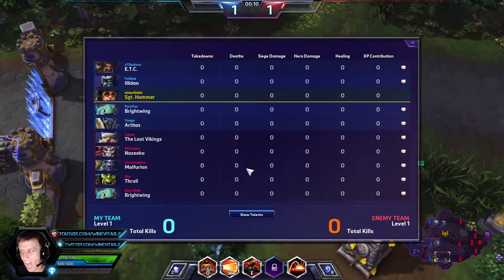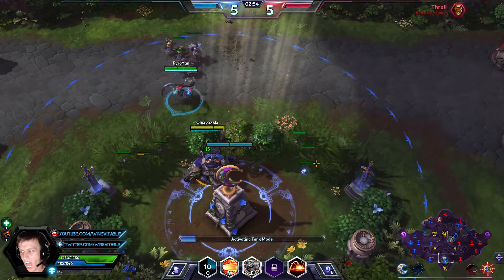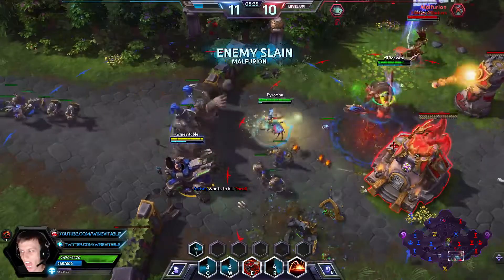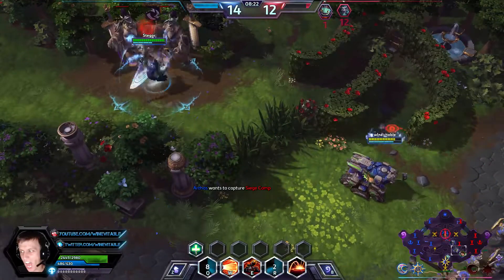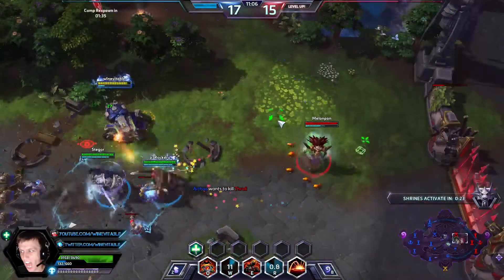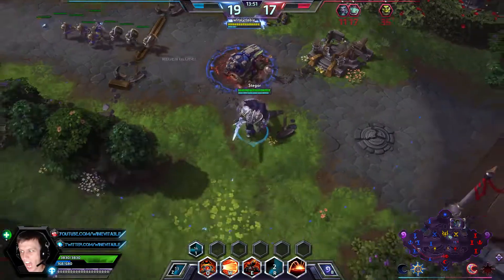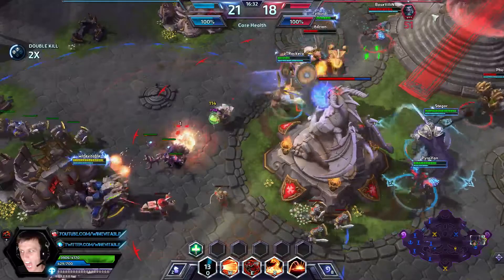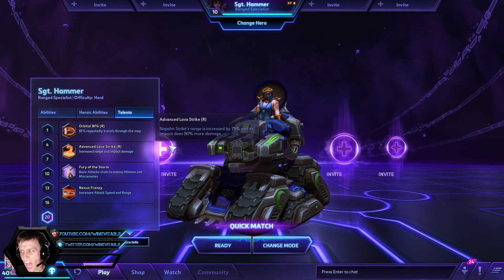Sergeant Hammer Revisited - Heroes of the Storm Guide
Hey guys, wInevitable here. This a fun build for the oft-overlooked Sergeant Hammer. Hammer combines tankiness (pun intended) with assassin-level damage and is a blast to play!

The key to a good Hammer player is positioning. While important on any hero, it is especially key to maximizing your potential with her. Hammer does have an escape in her Thrusters (hero-specific mount), but otherwise is fairly slow and immobile without a traditional mount.

Where Hammer really excels is in her high health pool (4000 HP at level 20 - higher than any assassin and most specialists), high damage (second only to Zeratul at 20), and multiple forms of self-peel (spider mines, concussive blast, and thrusters).

You will need to engage at long range to get the most out of her damage capacity sieging only at key moments. Spider Mines help to keep enemies away and the Concussive Blast can be used as a last resort or clutch knock back. Post-10 her heroic offers great zoning and can be used at long range to whittle away the enemy team and clear waves or structures.

In the hands of a competent player and with the right comp, Hammer can win games and is a force to be reckoned with. Still, watch out for Zagara and Stitches in particular while laning. Nazeebo and Jaina can be troublesome as well, but you should be able to escape most dangerous situations easily.

Talents (hotkey):
Lvl 1 - Advanced Artillery (Trait) / Resistant (E)
Lvl 4 - Maelstrom Shells (Auto Attack Range)
Lvl 7 - First Aid (1)
Lvl 10 - Napalm Strike (R)
Lvl 13 - Giant Killer / First Strike (double healer / melee) / Barricade (W) (if they have hard engage)
Lvl 16 - Hover Siege (E)
Lvl 20 - Nexus Frenzy / Lava Strike (if they have Imposing Presence)

Remember, there's always more than one way to play a hero and some of these talents will ideally change depending on the composition of both teams and the map, but this is a good start for someone with little experience looking to solo queue.

As always, share your thoughts/suggestions in the comments.
Is there a specific guide/topic you want to see? Leave a suggestion in the comment and I'll see what I can do.

GLHF

Heroes of the Storm Sergeant Hammer Guide
Heroes of the Storm Sergeant Hammer Gameplay
Heroes of the Storm Sergeant Hammer Spotlight
Heroes of the Storm Sergeant Hammer Build